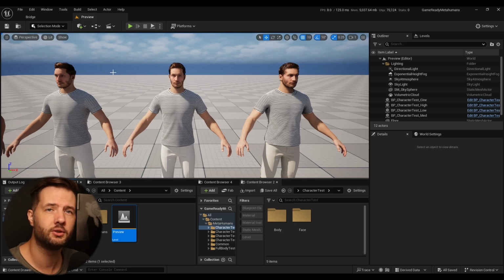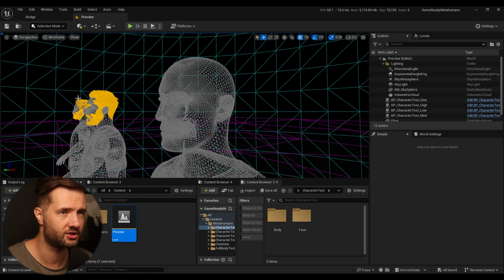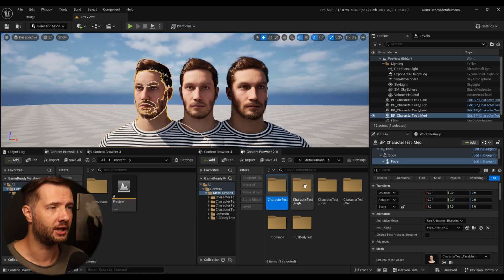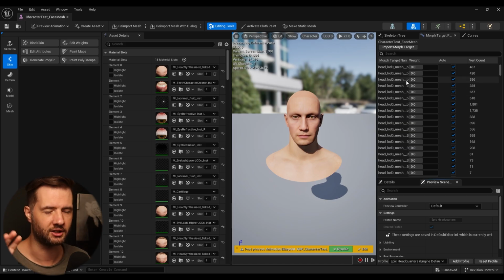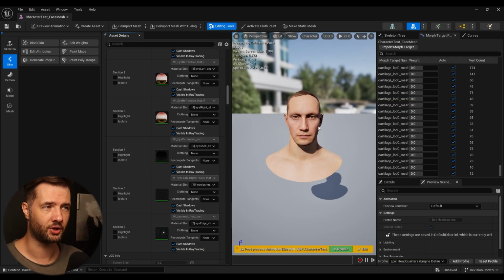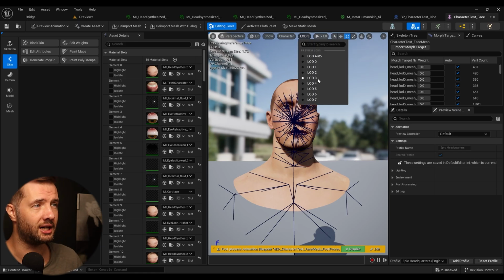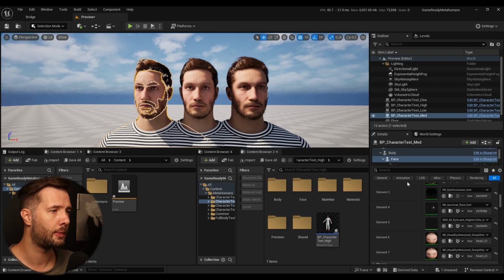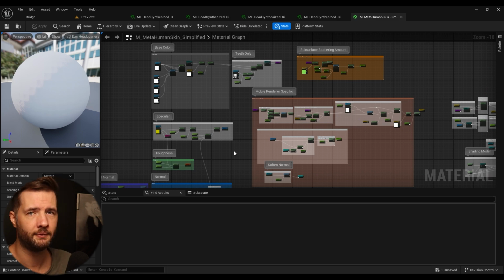[UE5.5] NEW Game Ready Metahumans Explained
You can generate two types of MetaHumans to import into Unreal Engine:

Cinematic MetaHumans offer the full presentation and the highest fidelity available with the product. These MetaHumans can be used for both offline cinematic rendering and real-time rendering where quality takes priority over performance.

Optimized MetaHumans are aimed at offering comparable levels of fidelity to cinematic, but with a focus on higher performance necessary for most real-time applications. These MetaHumans come in three levels of optimization - High, Medium, and Low.
00:00 Intro
01:44 Comparing Metahumans
04:18 Metahuman Size Changes
05:27 Metahuman Mesh Changes
07:42 Metahuman Material Structure
09:00 Metahuman Bone Changes
10:10 Metahuman Material Changes
13:08 Outro